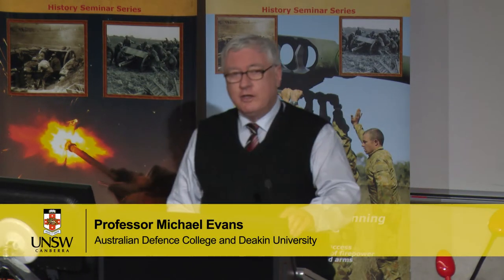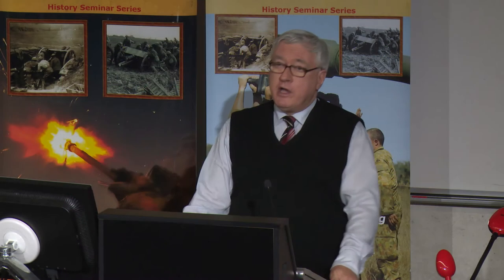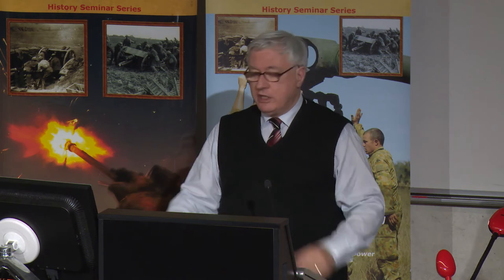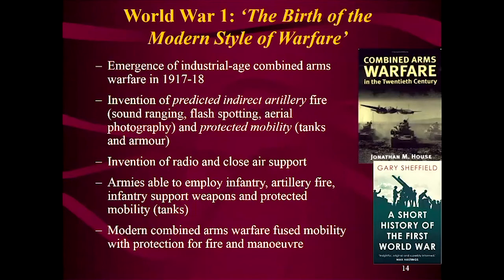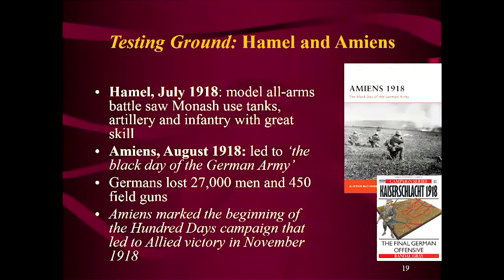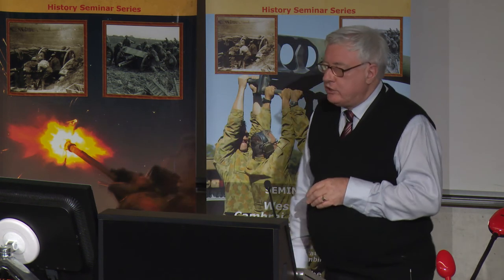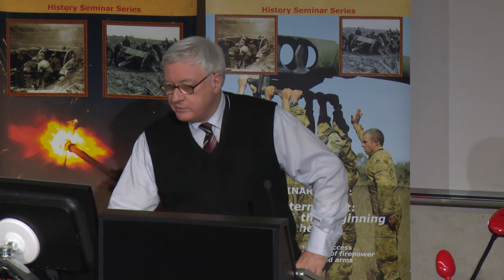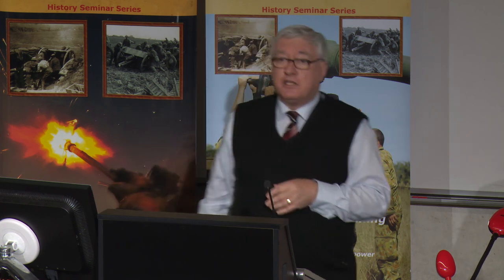Firepower History Seminar 8: The Emergence of Modern Combined Arms Warfare by Prof Michael Evans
The theme for this presentation is the changing nature of warfare and operations by late 1917. The speaker describes and contrasts the approach to operations of one or more armies in earlier wars and in the period 1914 to 1917.  The speaker then outlines how new ideas about combined arms warfare were identified and then implemented in 1917.

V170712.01